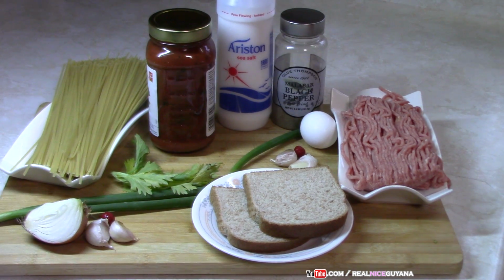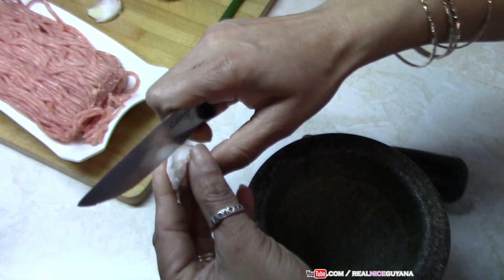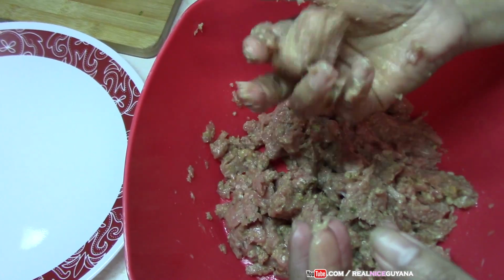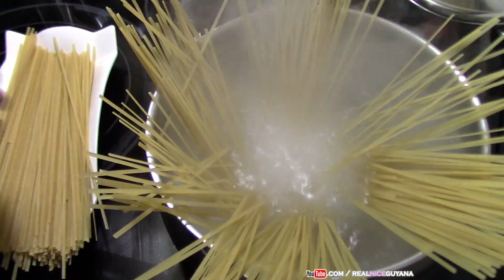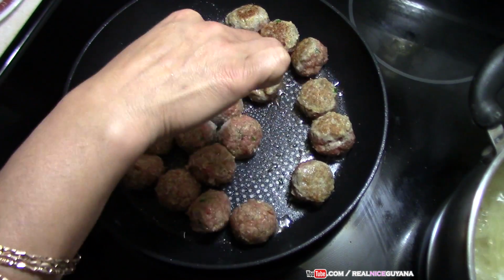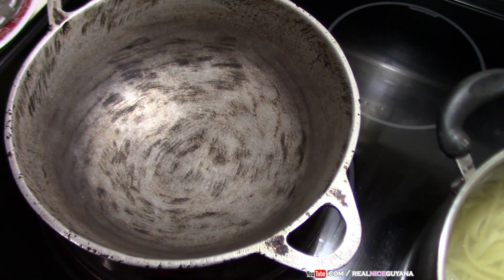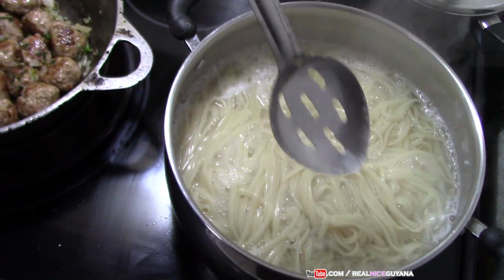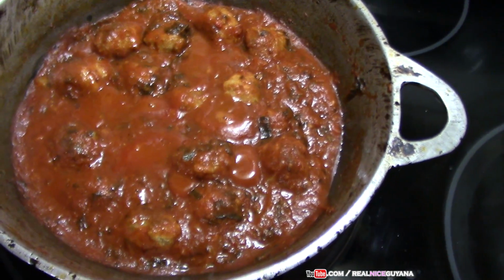Spaghetti and Meatballs, step by step Recipe Video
How to make Spaghetti and Meatballs.
Simple Beginners recipe.

Ingredients
450 g ( 1 lb.) minced chicken
450 g ( 1 lb ) Spaghetti Pasta
650 ml jar ( regular size ) Pasta sauce
1 stem celery
2 stem scallion
1/2 onion
2 slice bread or bread crumbs
4 cloves garlic
1 egg
pepper to taste
black pepper
salt to taste
Watch us cook these dishes from start o finish , showing you all the steps to the perfect outcome to these traditional tasty foods